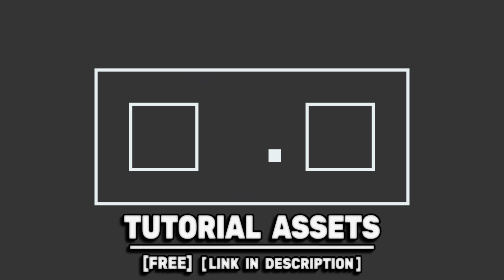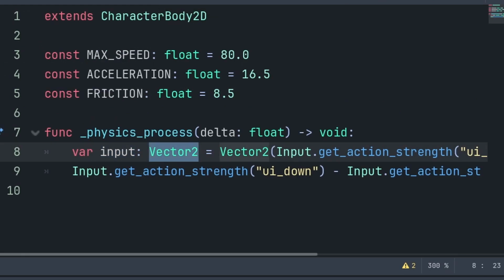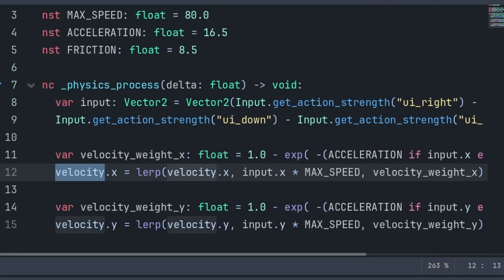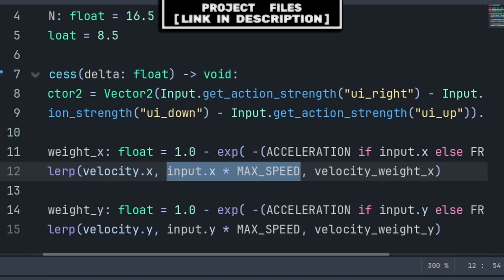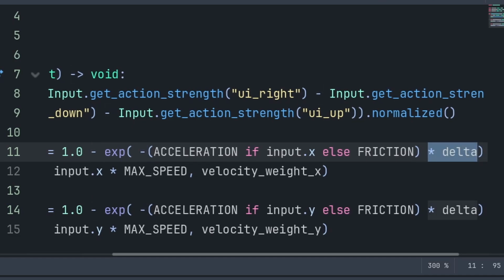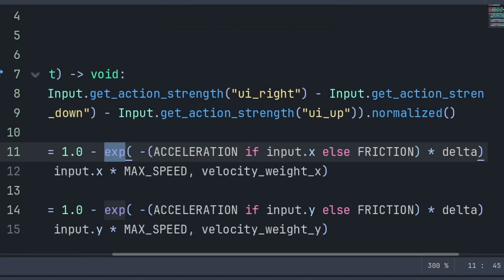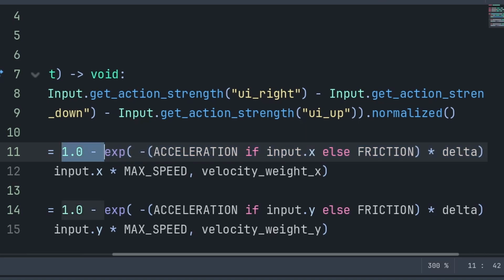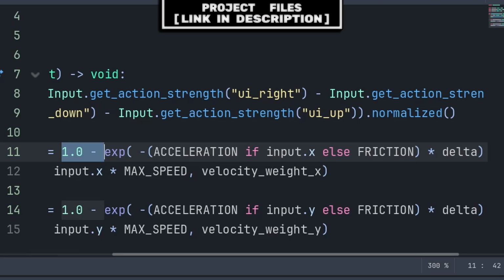2D Top-Down Acceleration & Friction in Godot 4.4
Add Acceleration & Friction to your game in Godot 4.4

In this Tutorial you will learn how to add frame-rate independent acceleration and friction 2D Top-Down movement in the Godot Game Engine Version 4.4

LHVQ2-CDFLP-ZRF7T